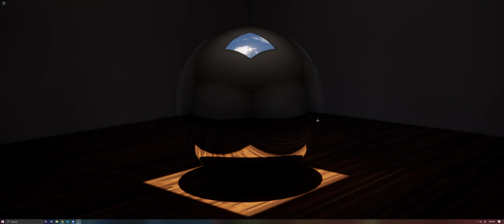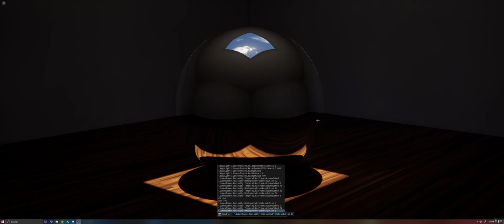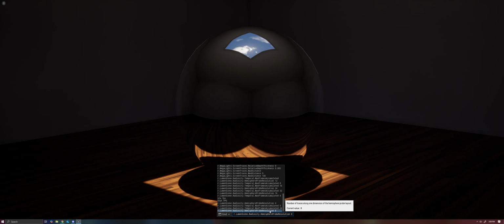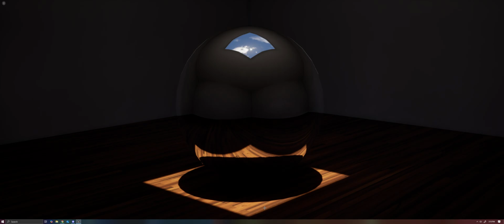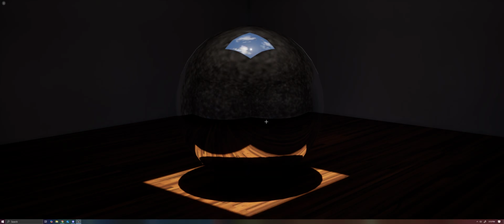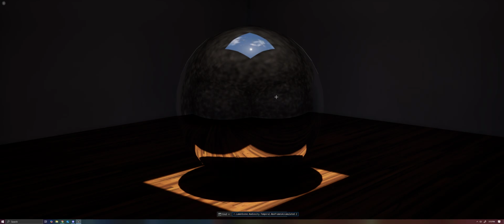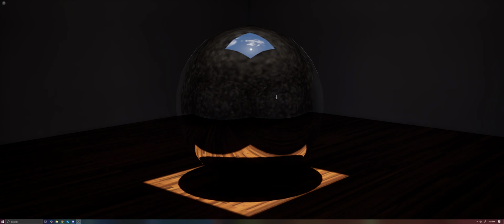ELIMINATE noise in your reflections (Lumen UE5)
Grainy, unstable indirect lighting is one of the issues many experience with Lumen for certain content. This result is driven by Lumens radiosity probes. Here are two settings that can significantly improve the resolve:
r.LumenScene.Radiosity.Temporal.MaxFramesAccumulated (Default Value 4)
r.LumenScene.Radiosity.HemisphereProbeResolution (Default Value 4)

Please be mindful of the memory cost of increasing probe resolution.